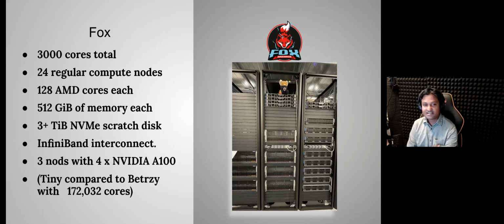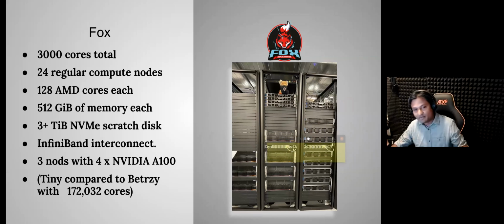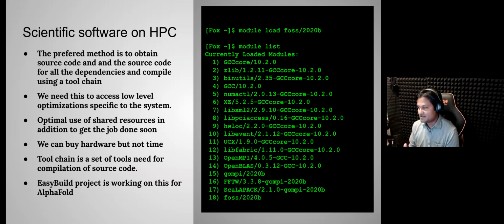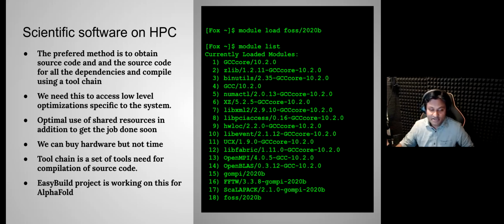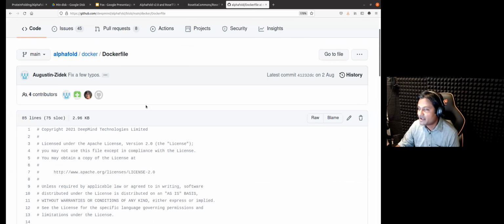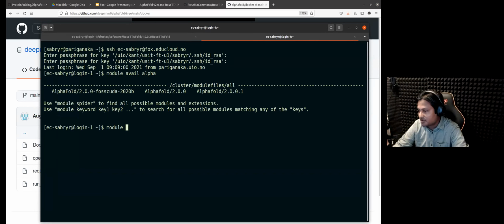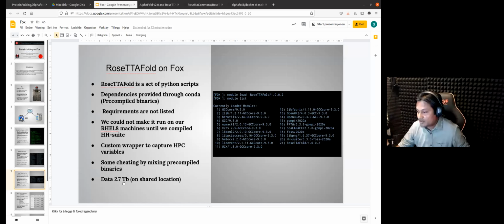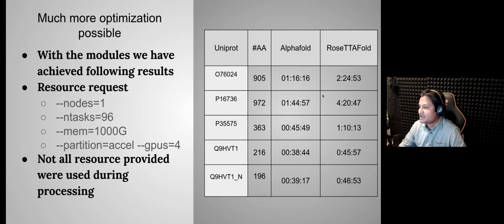Day 2, Session 1: Sabry Razick, University of Oslo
This video covers the following speakers:

- Sabry Razick, University of Oslo: The Fox cluster at University of Oslo and requirements for running AlphaFold v2 and RoseTTAFold